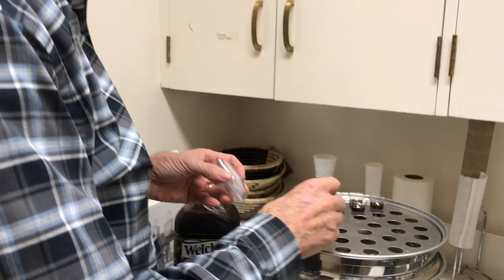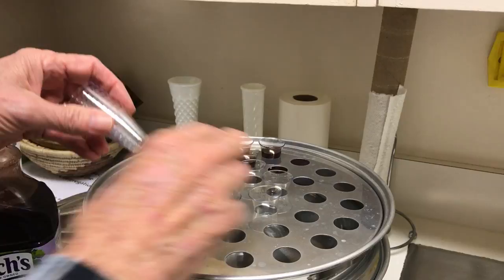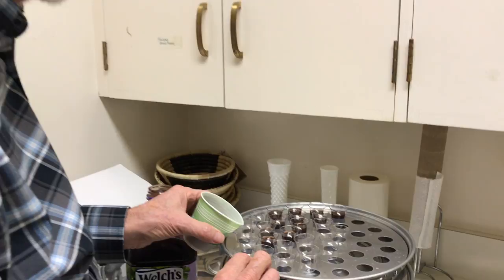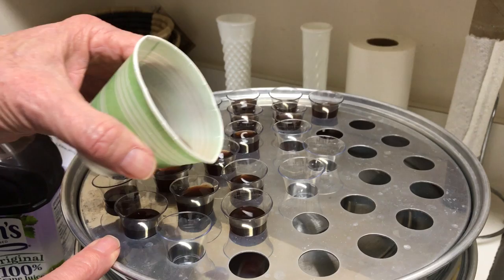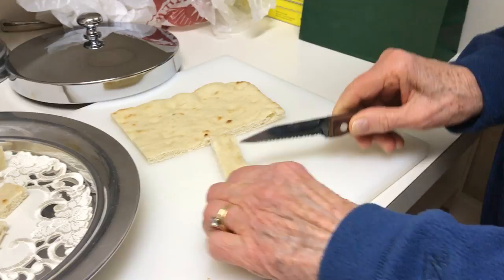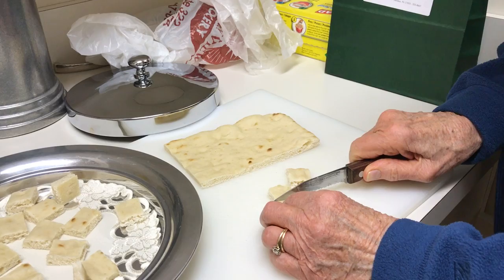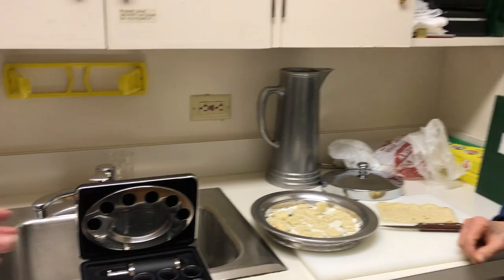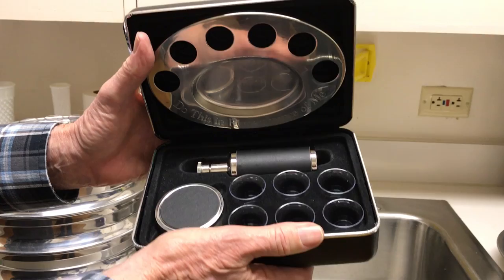Sunday Preview for 11/20/16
Derry members Dick & Elise Hann explain the process for preparing communion trays, a task they have done regularly for the past 23 years. They will "retire" at the end of 2016. Thank you for your service!